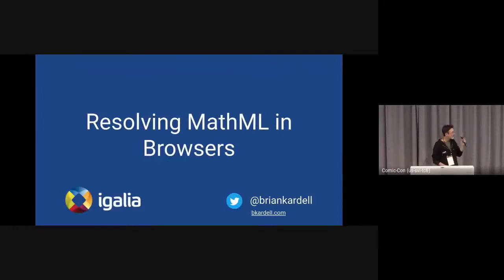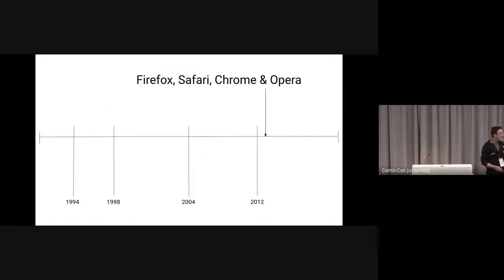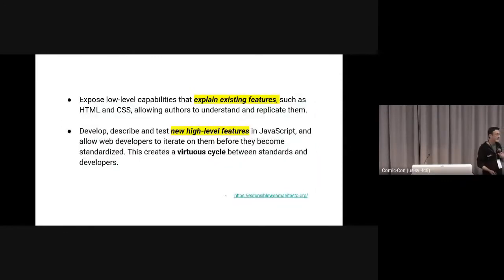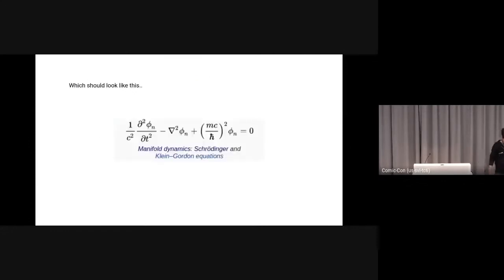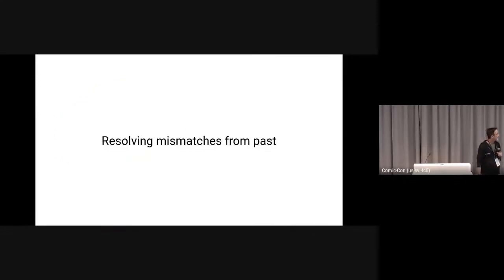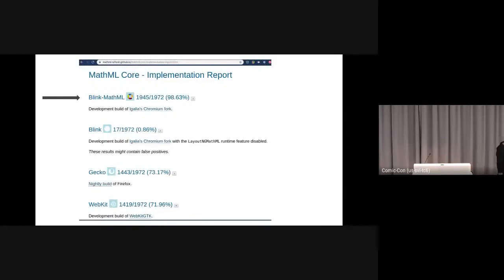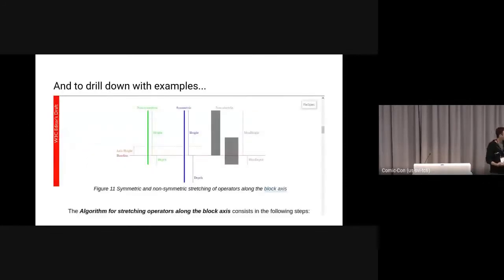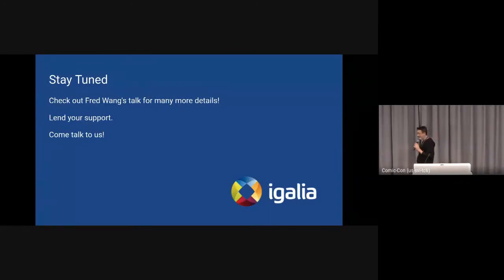Resolving MathML in browsers (BlinkOn 11)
By Brian Kardell.